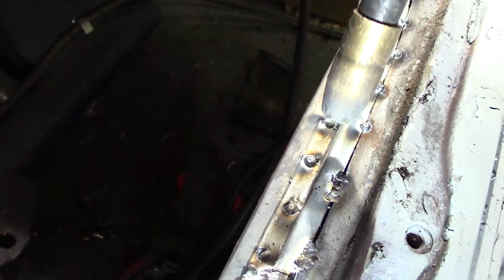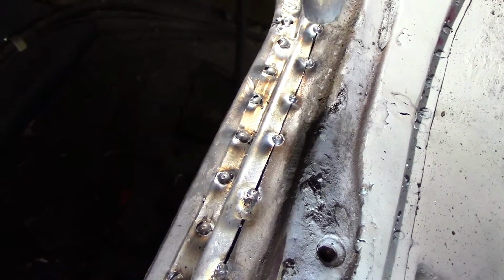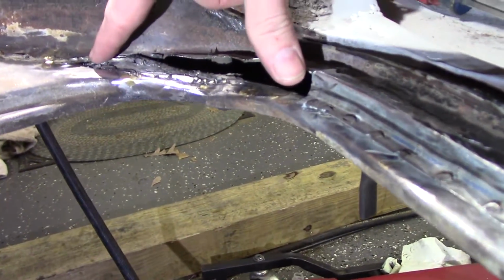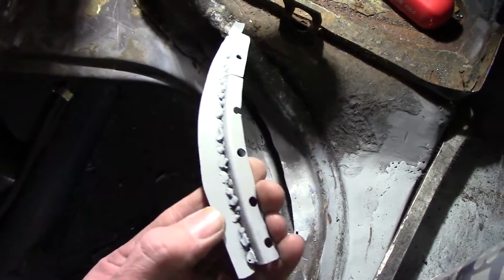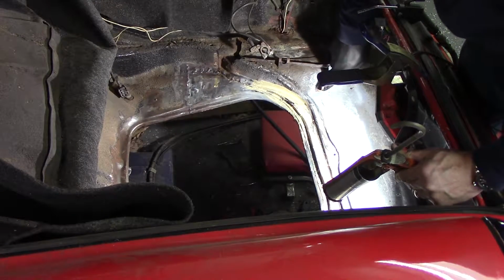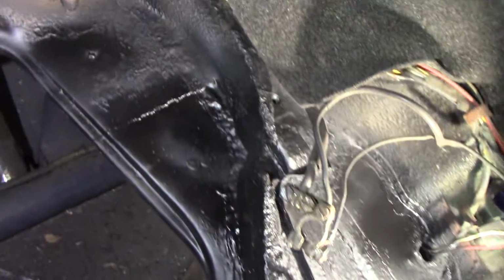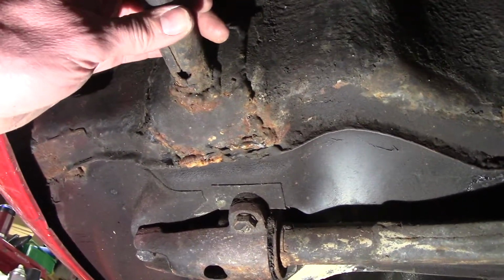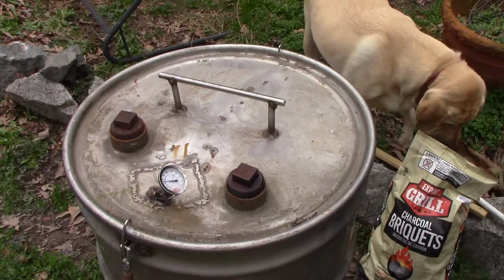Porsche 912 Front End Rust Repair Part 3 of 3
In this episode I finish up the rust repair welding and apply seam sealer and paint.